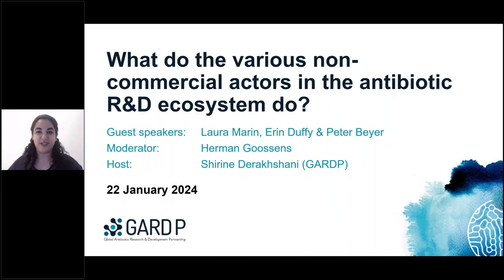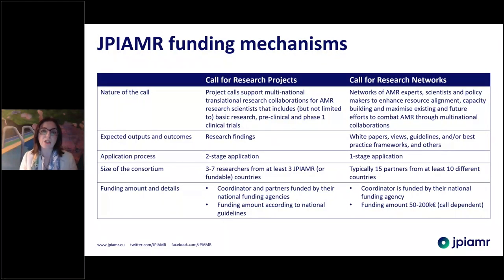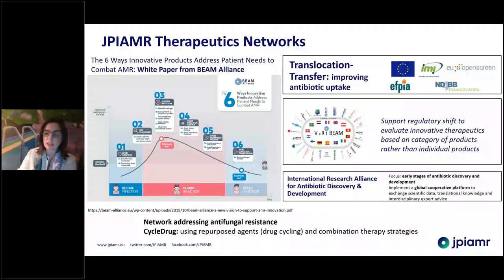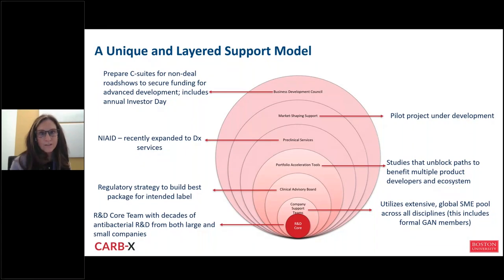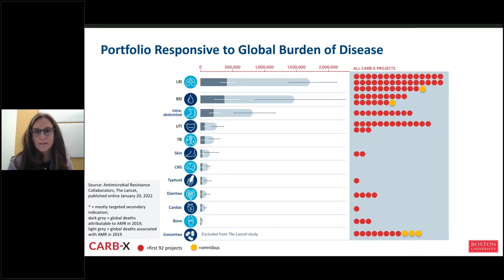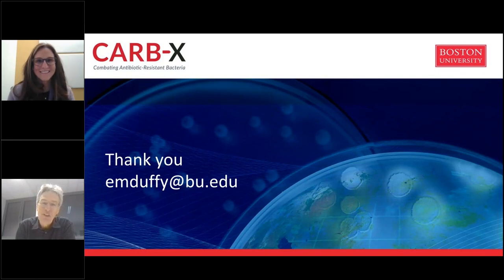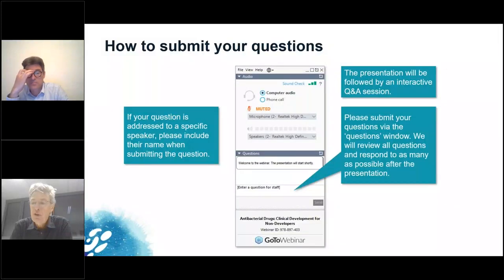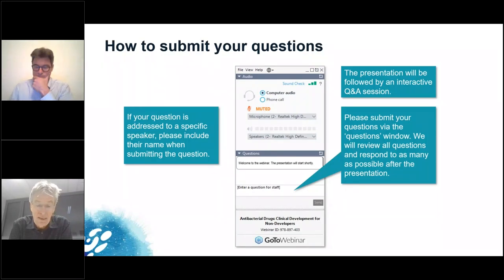What do the various non-commercial actors in the antibiotic R&D ecosystem do?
REVIVE webinar, broadcast on 22 January 2024.

Speakers:
- Laura Marin, Head, Joint Programming Initiative on Antimicrobial Resistance – JPIAMR (Sweden)
- Erin Duffy, Chief of R&D, Combating Antibiotic-Resistant Bacteria Biopharmaceutical Accelerator – CARB-X (USA)
- Peter Beyer, Deputy Executive Director, Global Antibiotic Research & Development Partnership – GARDP (Switzerland)

Moderator:
- Herman Goossens, Emeritus Professor of Medical Microbiology at the University of Antwerp (Belgium) and Chair of the Scientific Advisory Committee of GARDP

Schedule:
0:00 Webinar opening words
02:57 Presentation 1: Laura Marin/ JPIAMR
18:30 Presentation 2: Erin Duffy/ CARB-X
37:05 Presentation 3: Peter Beyer / GARDP
56:40 Questions & Answers